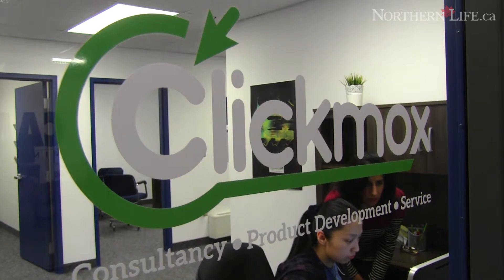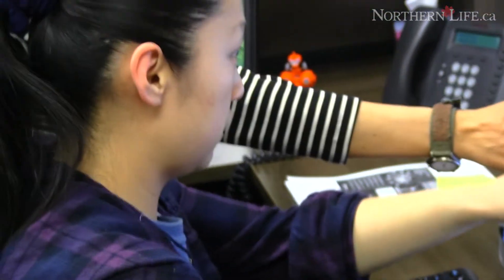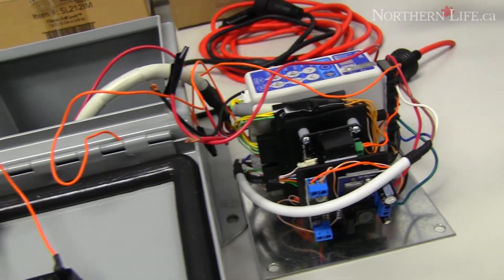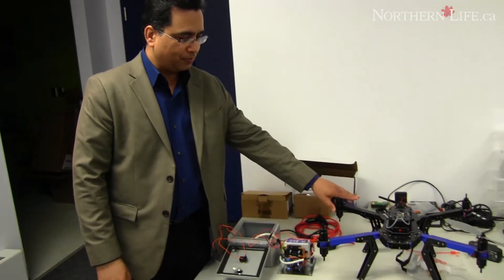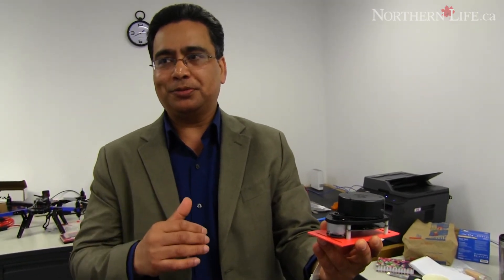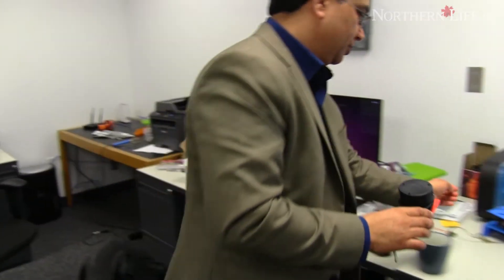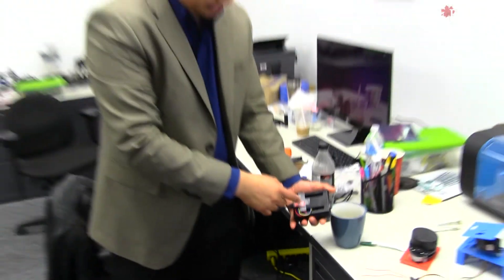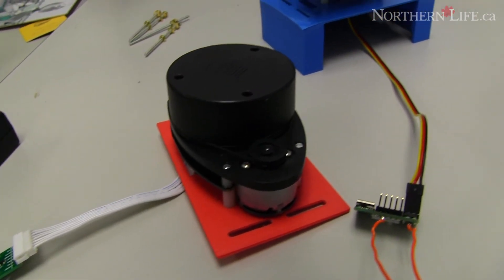Clickmox president wants to make mines drone-friendly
A new Sudbury company hopes to make it easier for mines to use drones and autonomous vehicles underground thanks to 3D mapping technology.